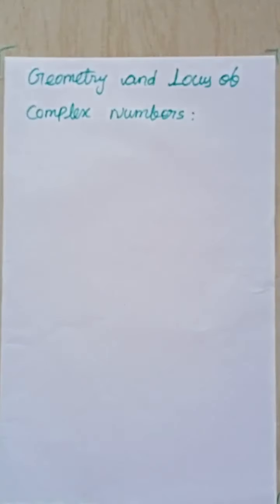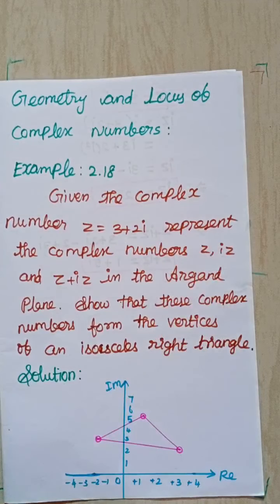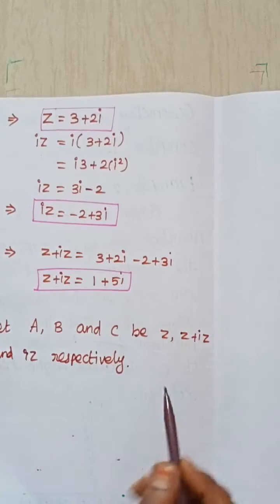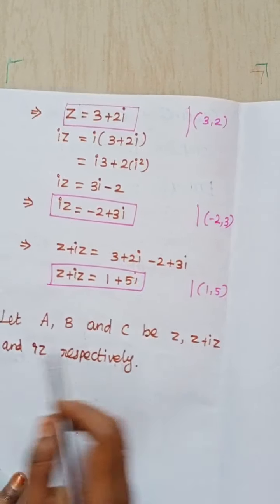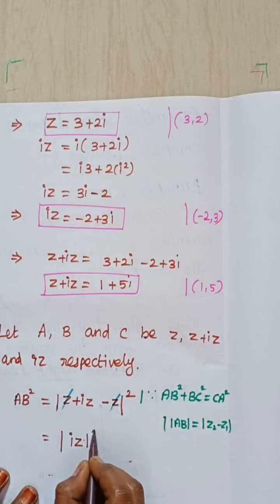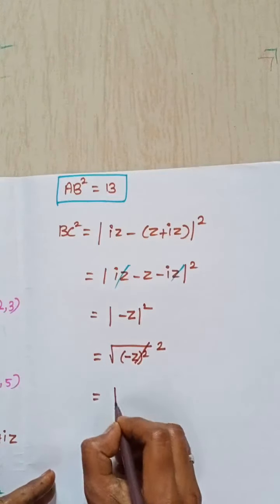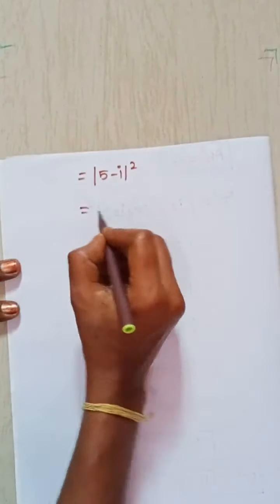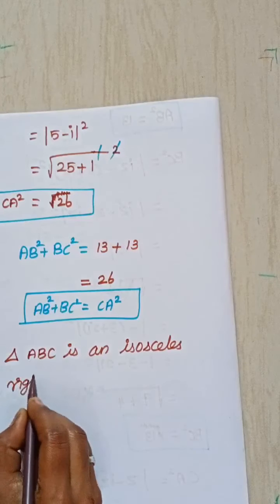Chapter 2 _ C10 S2